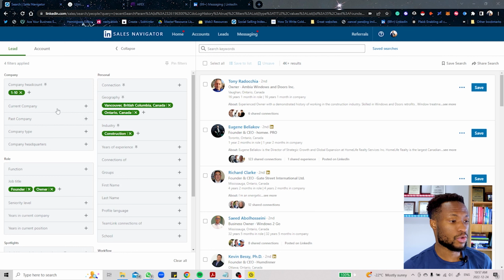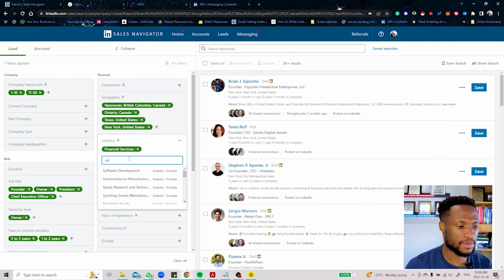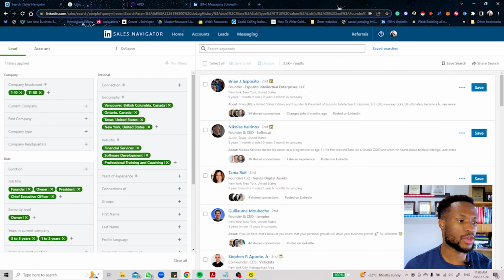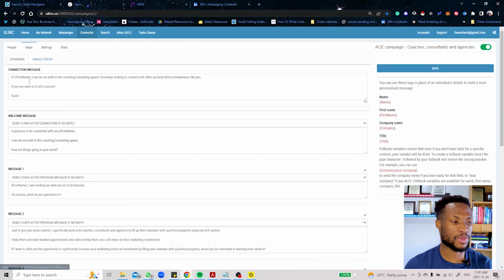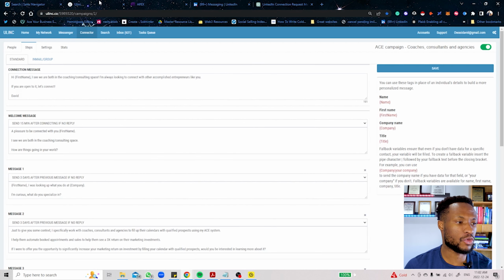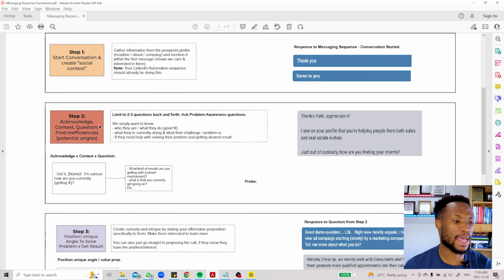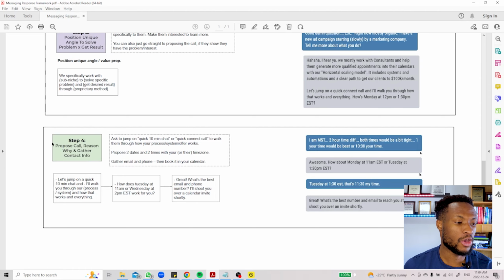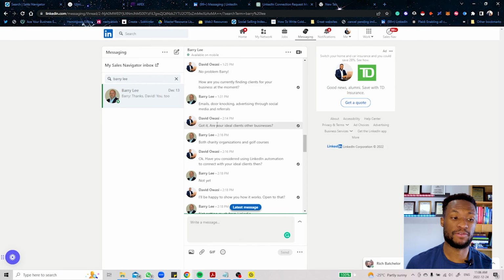How to Find Quality Leads FAST | SMMA, Coaching Linkedin Strategy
Are you looking for ways to find quality leads fast? In this video, I'll show you how to automatically find quality leads using LinkedIn for your SMMA, Coaching or Consulting Business.

Whether you're looking to coach a business or consultant, or just need some extra leads for your business, this video will show you how to find quality leads fast and land clients fast. We'll cover everything from using LinkedIn to find leads, to using AI to identify the qualified prospects and message them.

If you're looking to find quality leads fast, then this video is for you!

Talk with me 1-on-1 to learn how you can get leads for your business on autopilot: